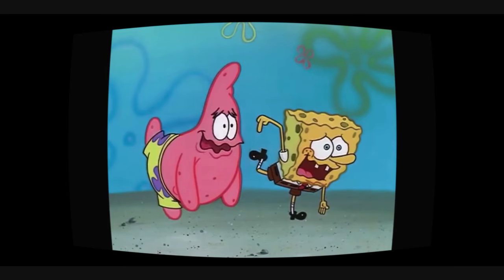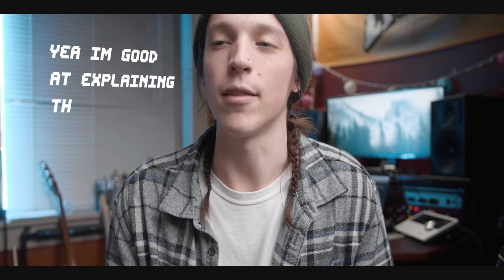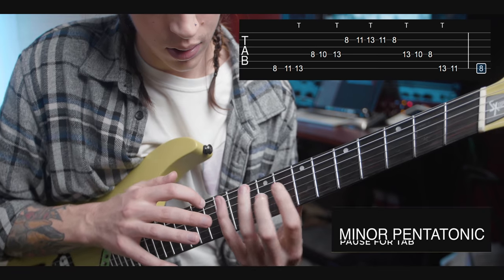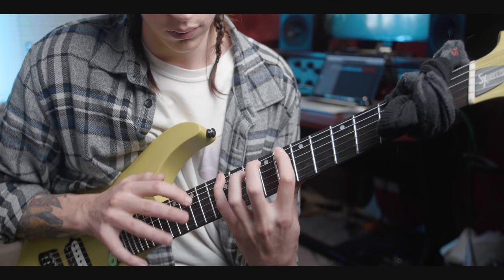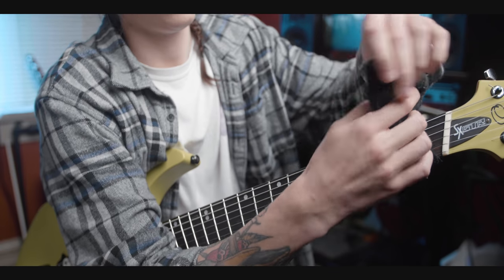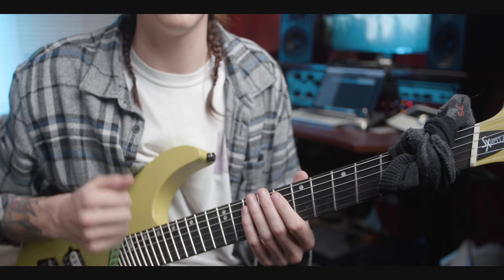Better than sweeping... tapped arpeggios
My first tutorial-style video.  This is a technique mainly inspired by Michael Romeo from Symphony X, and it's a versatile way to play a bunch of different arpeggio shapes without sweeping.  I'd even say this tapped arpeggio guitar technique is better than sweep picking, because of its versatility and fluid sound.

Gear I use:

Favorite lens
Lens adapter
Favorite light
Best softbox
Softbox for small spaces
Audio interface
Favorite voice mic
Great voice mic
Favorite amp head
2nd favorite amp
Loadbox I use
Picks I use
Favorite overdrive pedal